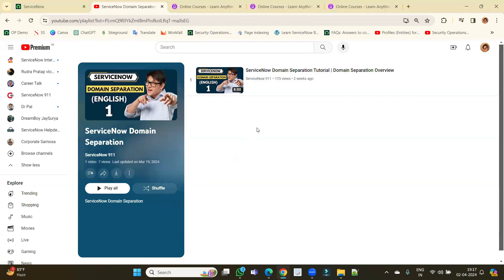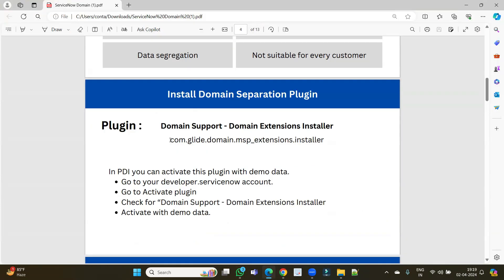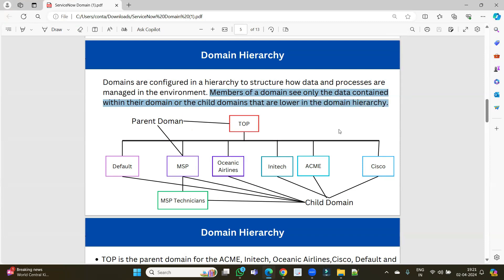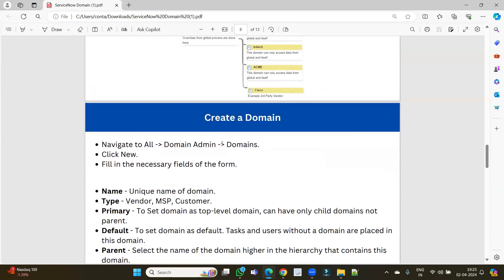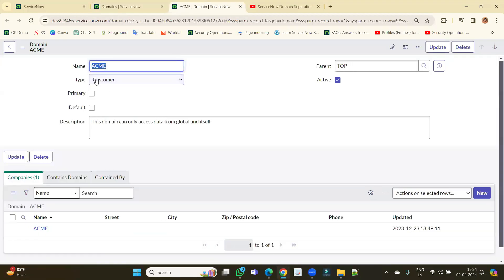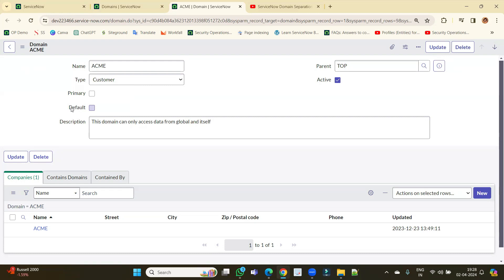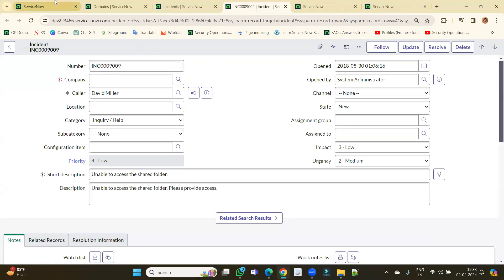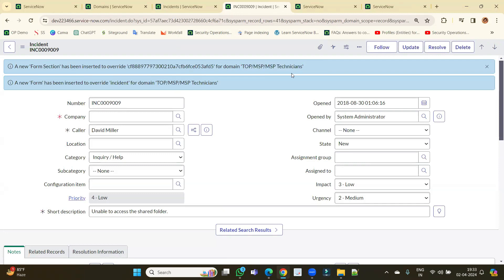ServiceNow Domain Separation Part 2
CMDB & Discovery Course In 𝐇𝐢𝐧𝐝𝐢 -

CMDB & Discovery Course In English-